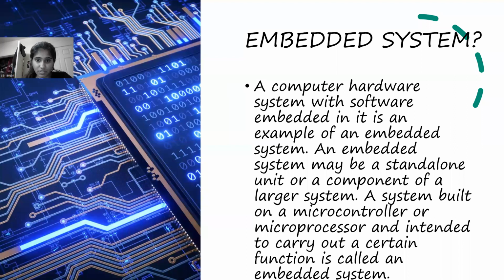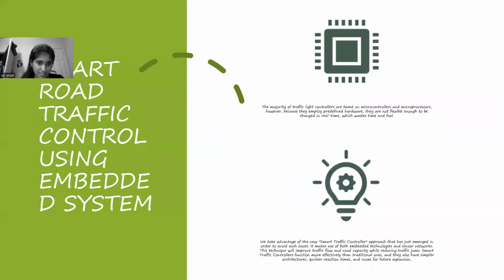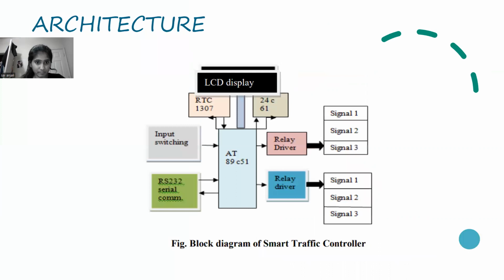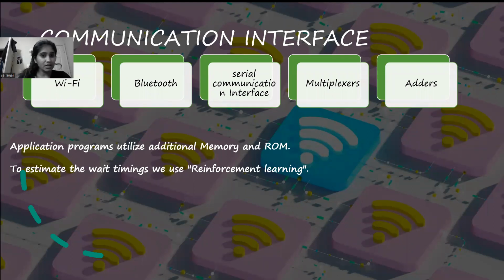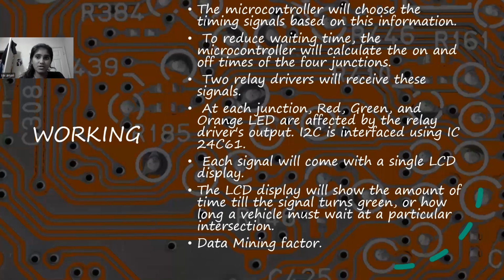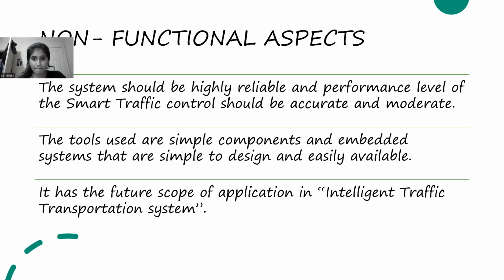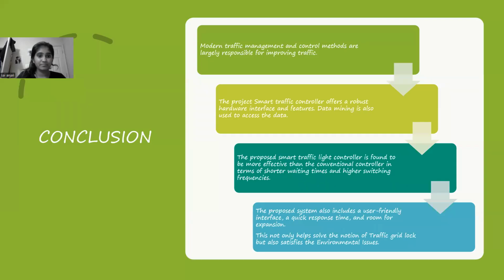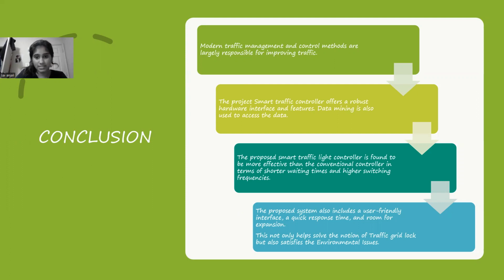SMART ROAD TRAFFIC CONTROL USING EMBEDDED SYSTEM